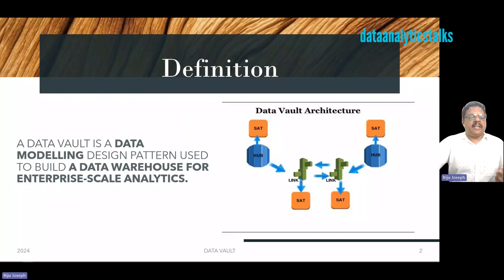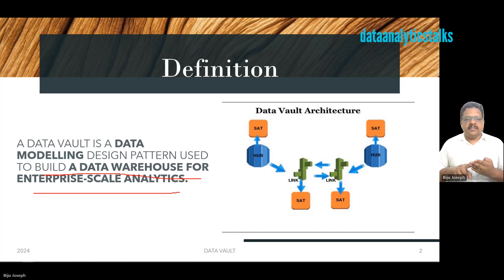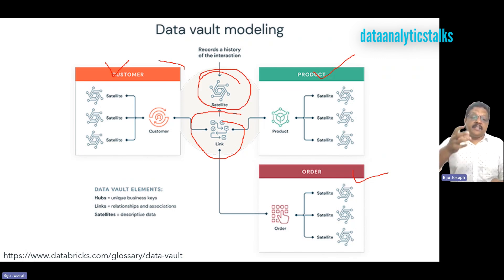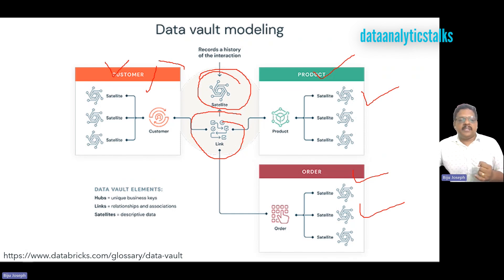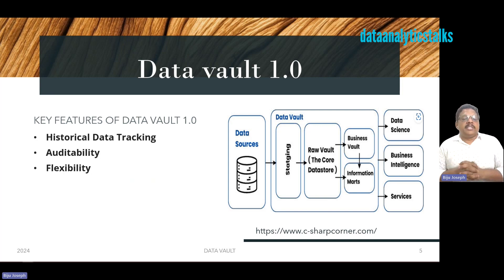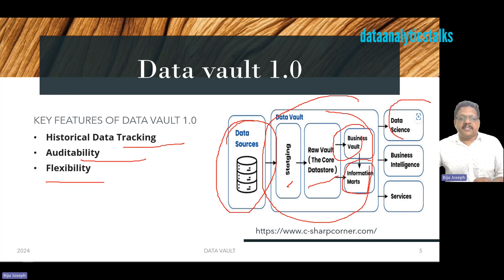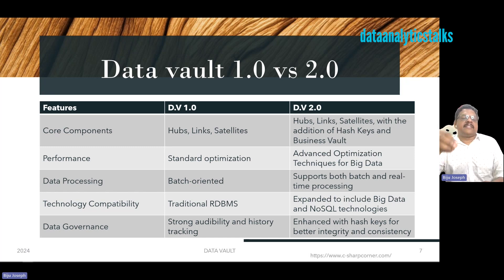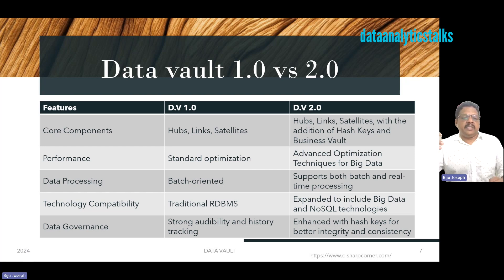An Introduction to Data Vault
🔍 Unlock the Secrets of Data Integration with Data Vault! 🔍

Welcome to our comprehensive guide on Data Vault methodology! Whether you're a data professional, business analyst, or just curious about the world of data warehousing, this video is your starting point to understanding the Data Vault approach to building scalable and flexible data warehouses.

📊 What You'll Learn:

The basics of Data Vault methodology
How Data Vault differs from traditional data warehousing techniques
The components of a Data Vault model: Hubs, Links, and Satellites
The benefits of using Data Vault for data integration and business intelligence
👩‍💻 Who Should Watch:

Data architects and modelers
ETL developers
Business intelligence professionals
Anyone interested in modern data warehousing solutions
🛠️ Key Takeaways:

A solid understanding of Data Vault concepts

Like this video if you find it informative

🕒 Timestamps:
0:00 - Introduction to Data Vault
3:00 - Core Components of Data Vault